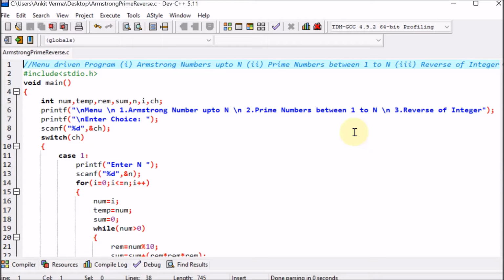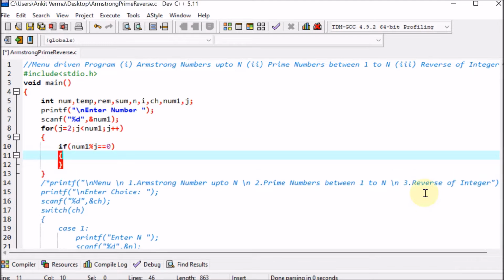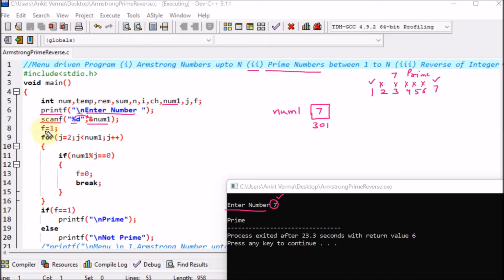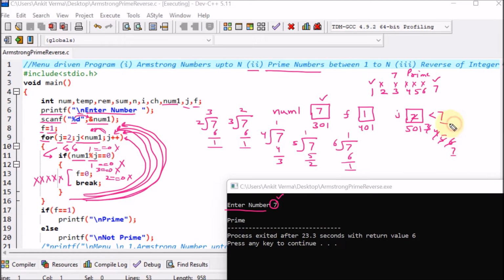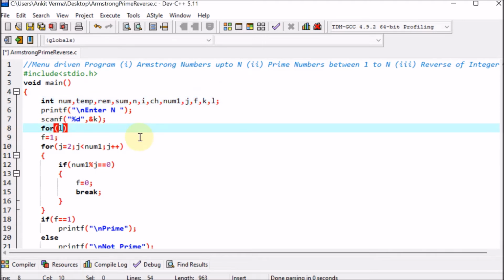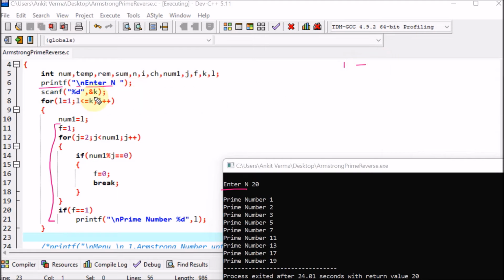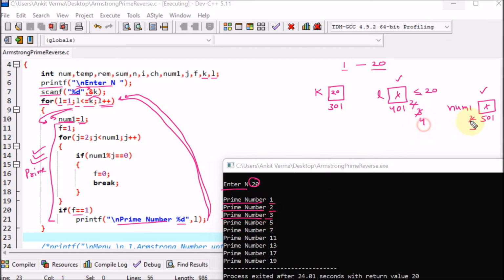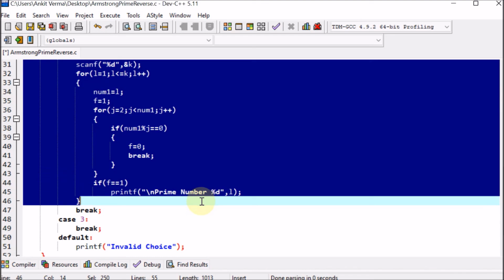P12(ii) | Menu Driven Program to Display Prime Numbers between 1 to N | C Programming Language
DOWNLOAD C Program and Lab File

write a menu driven program to perform the following operations: (i) print armstrong numbers upto n, (ii) display prime numbers between 1 to n, (iii) reverse of an integer menu driven program to display prime numbers between 1 to n | prime | numbers | in | dev c | turbo c | c programming language | c programming | c language | c program | c | programming | program | language | av | ankit verma